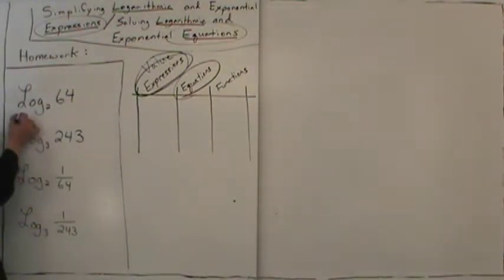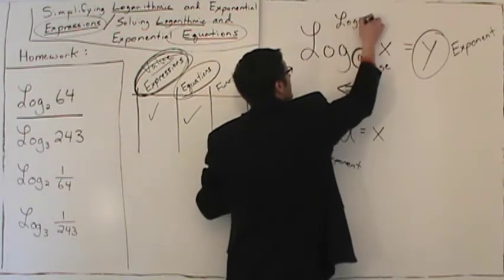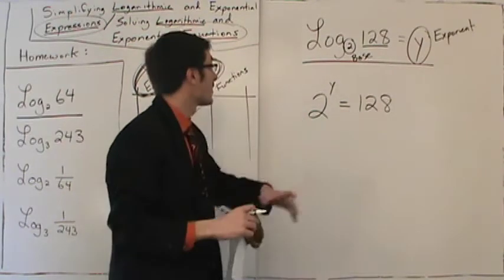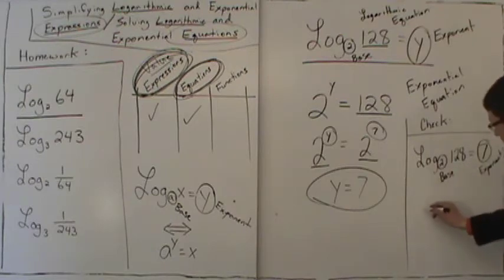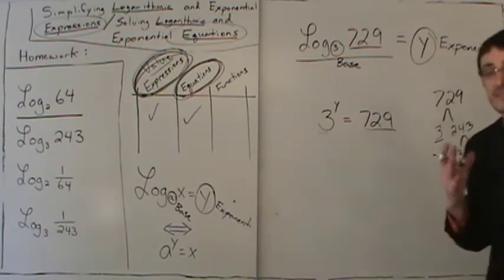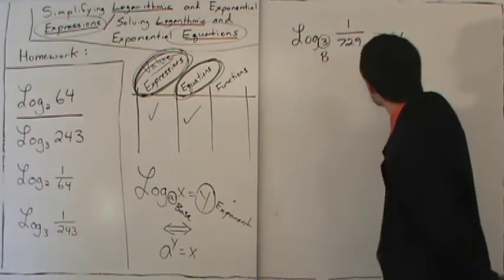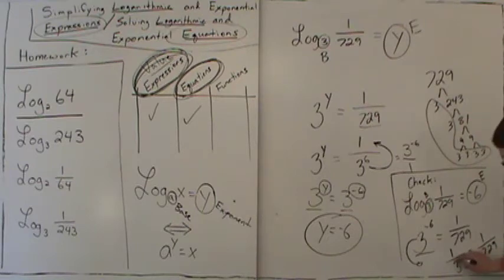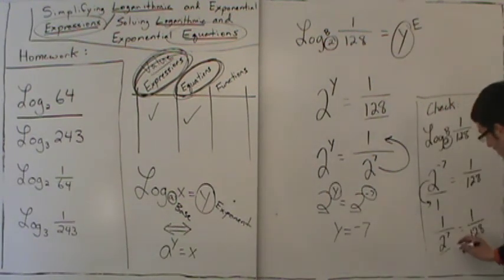Snow Day 50